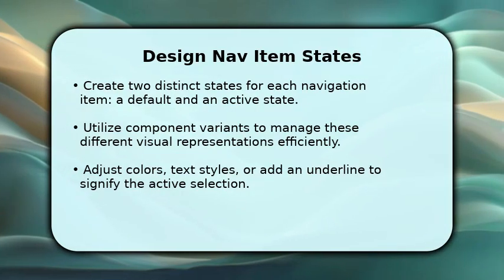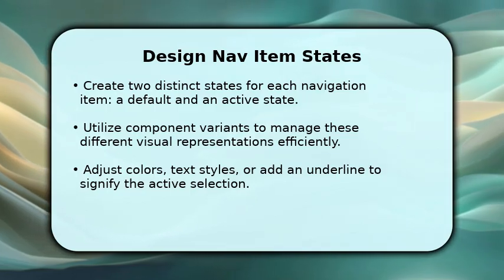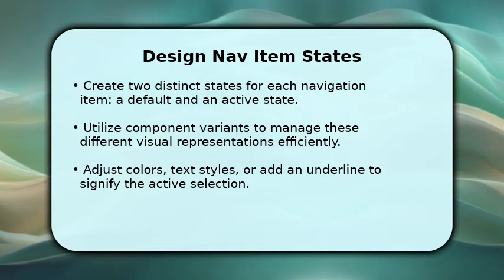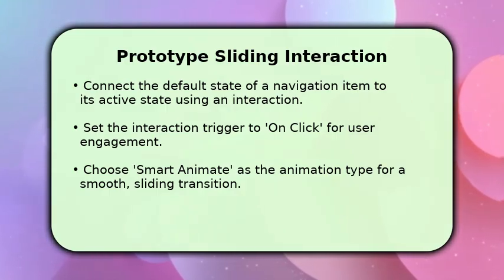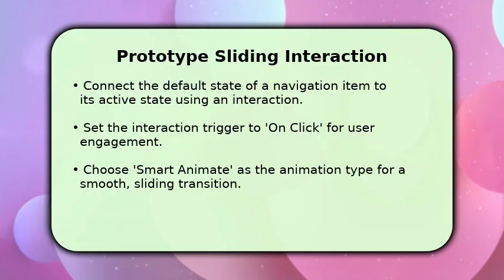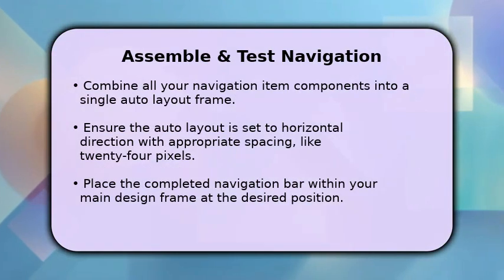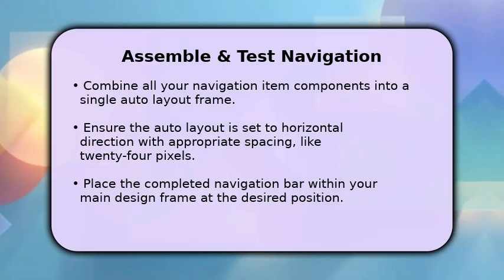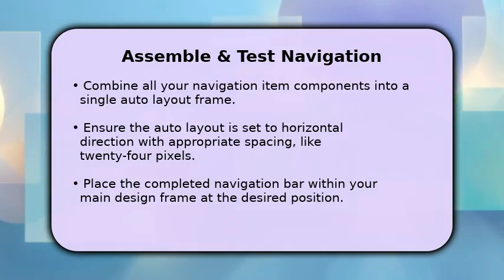How to Make Sliding Navigation Bar in Figma 2025 - Easy Guide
▸ :^) Learn how to create a sliding navigation bar in Figma 2025 with this easy-to-follow guide. In this video, we will walk you through the steps to design and implement a responsive sliding navigation bar that works seamlessly on various devices. By the end of this tutorial, you will be able to create your own sliding navigation bar in Figma.